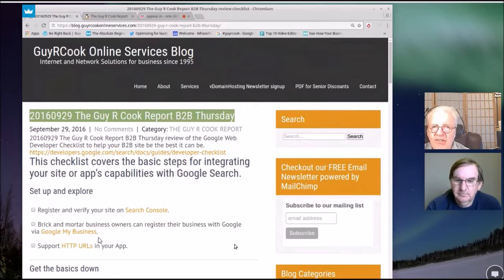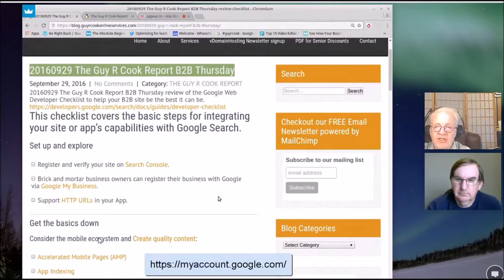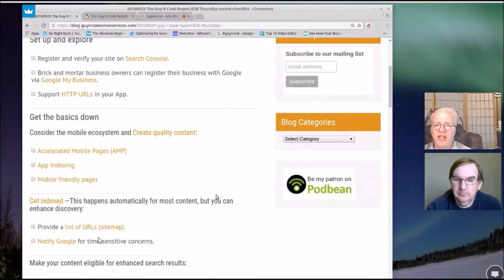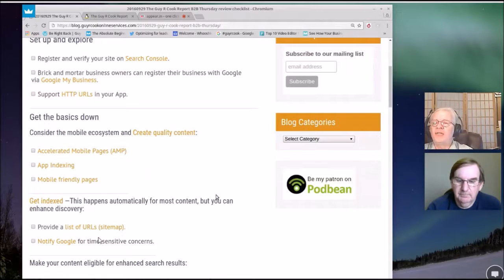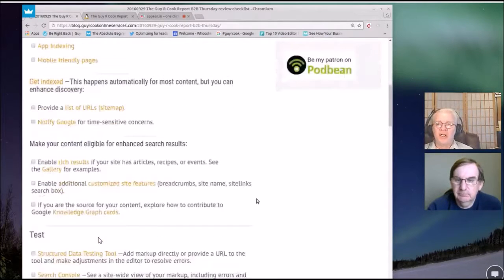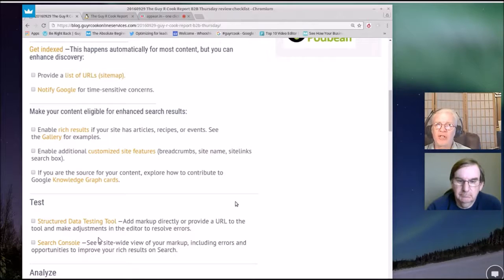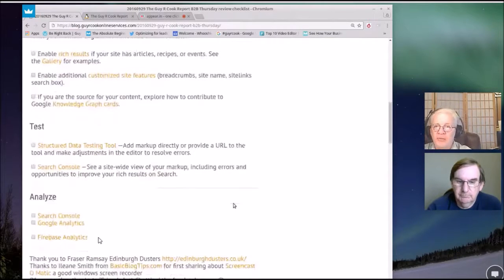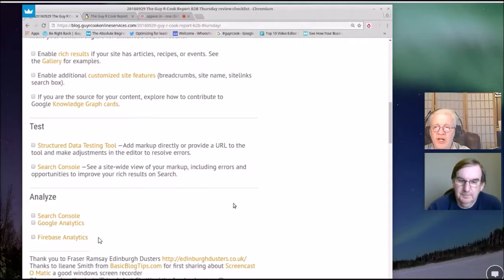20160929 The Guy R Cook Report B2B Thursday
20160929 The Guy R Cook Report B2B Thursday review of the Google Web Developer Checklist to help your B2B site be the best it can be.